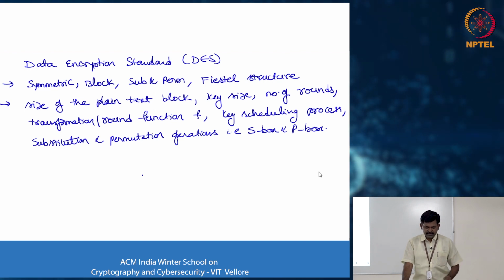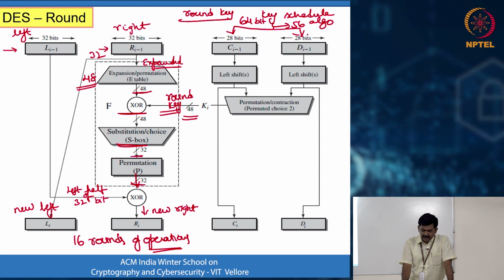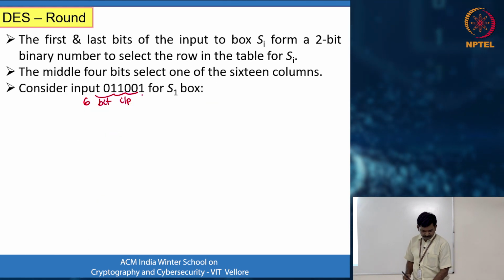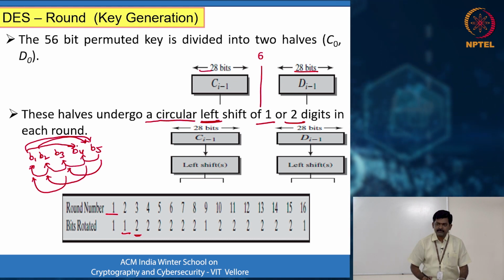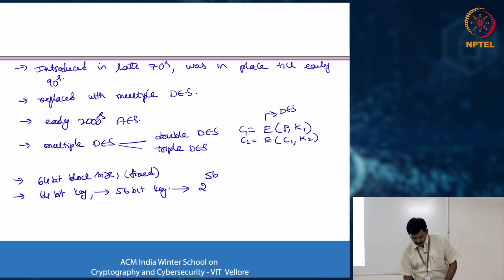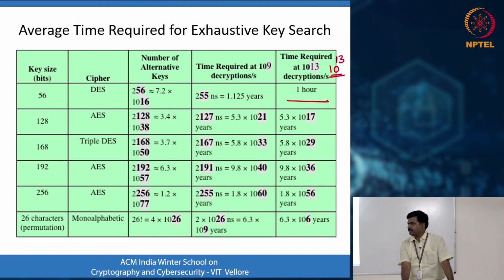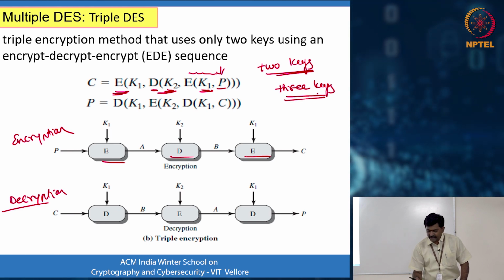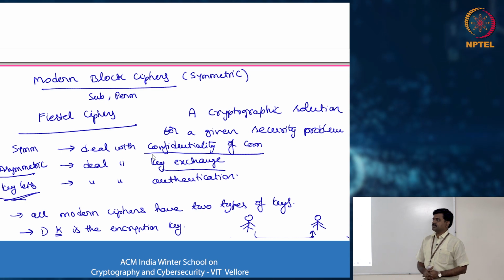Data Encryption Standard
Dr. Aswani Kumar Cherukuri,